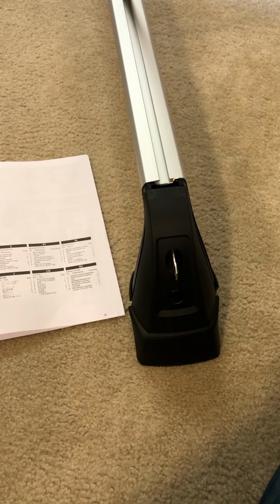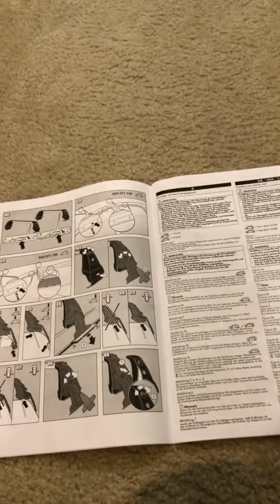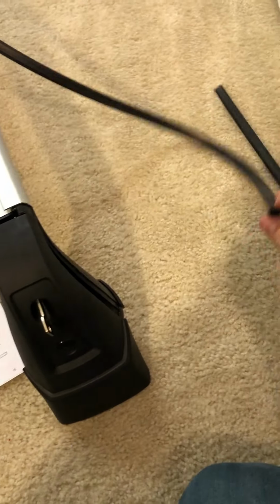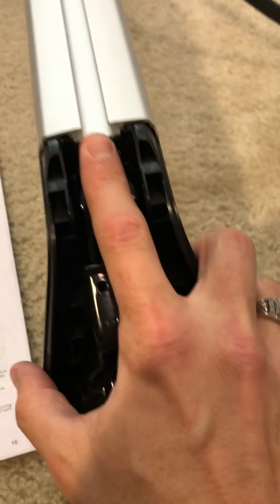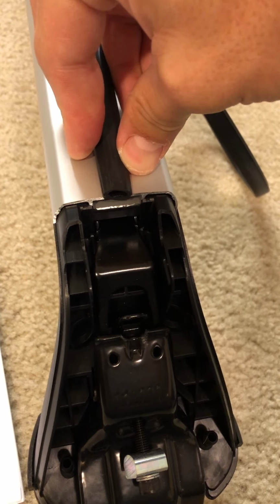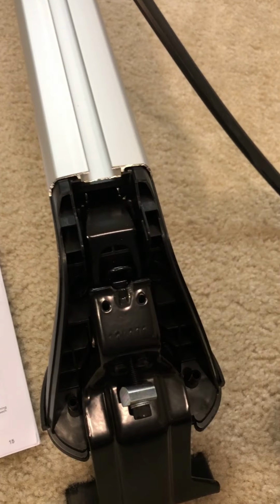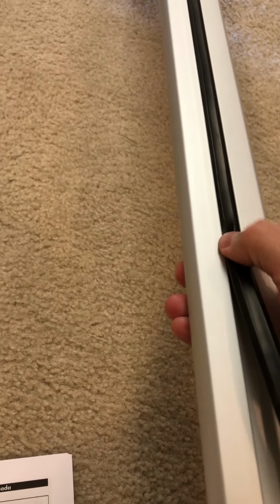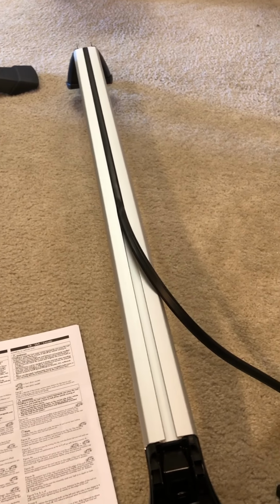VW Base Carrier Bars Weather Stripping / Profiled Cover Installation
This video explains what the strange piece of weather stripping also known as a "profiled cover" included with your Base Carrier Bars is for and how to install it if you do in fact need it.